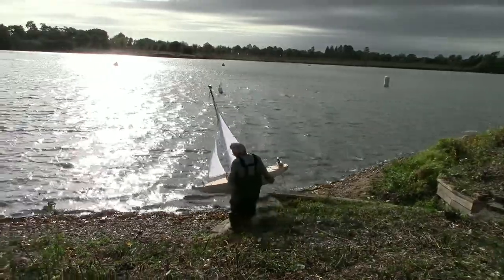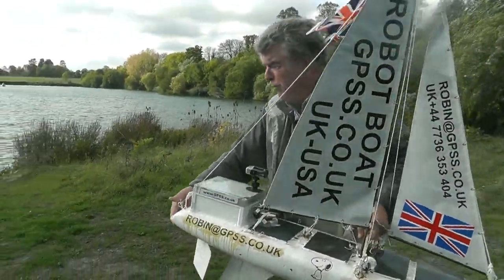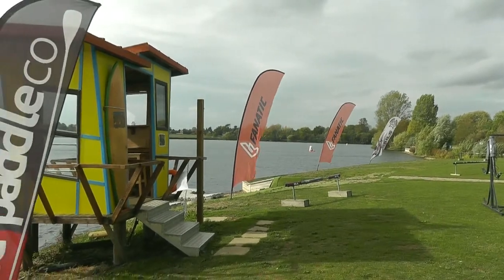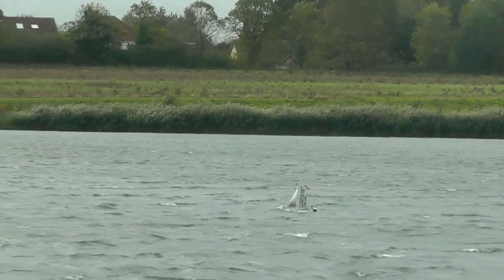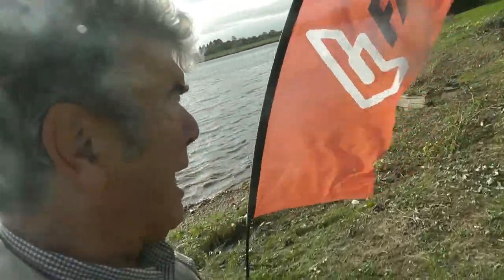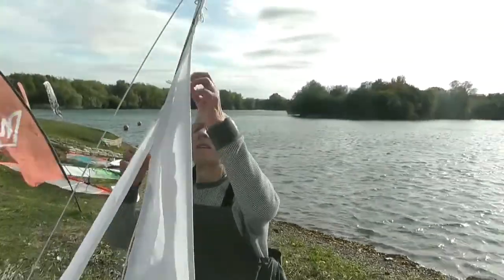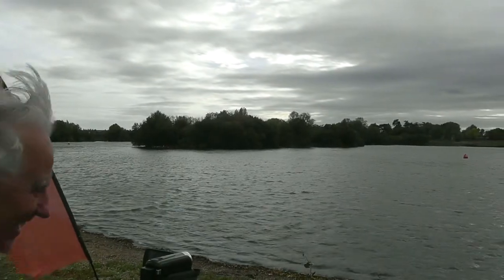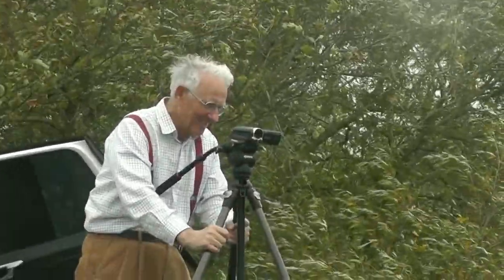Storm Callum on Bray Lake with Team-Joker and Robot Boats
30 minute video record of Team-Joker guys Peter, Dick, and Robin, testing their robot boats. Snoopy Sloop 11, destined to attempt an Atlantic crossing is put on 24/7 test, to see how long he can remain sailing between two positions. Woodstock tests new technology, completes the Bray Lake Test, and does a rendezvous with Snoopy. The video ends with analysis of results and some conclusions.